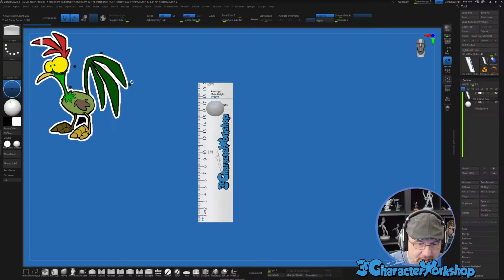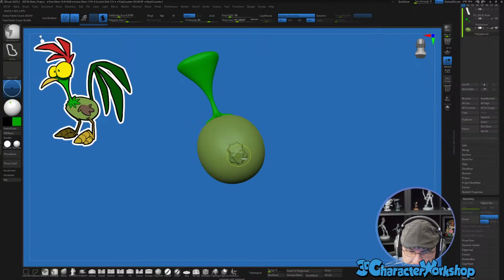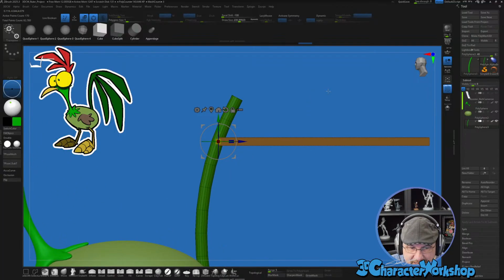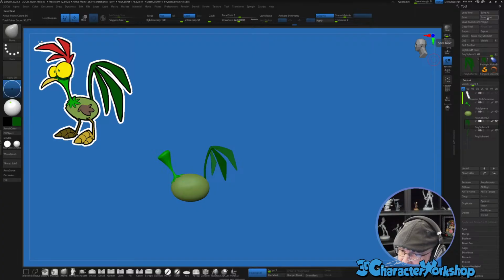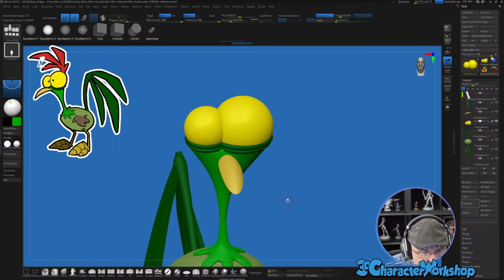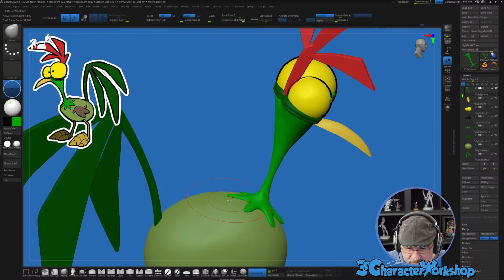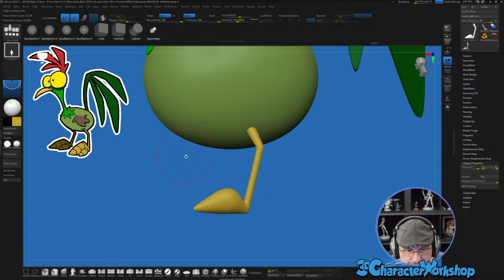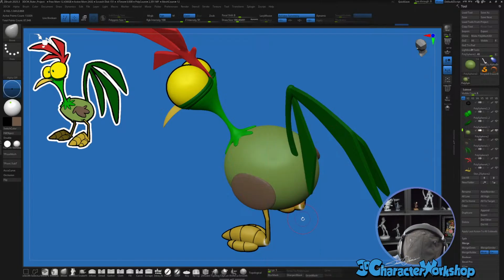Rooster - Stylized ZBrush Sculpt Part1 | Shane Olson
**Live Stylized Sculpting in ZBrush – Rooster by Rich Cameron**

Join Shane Olson as he sculpts a stylized 3D character live using ZBrush 2025. Watch the process from blockout to polish, and learn techniques for collectibles, games, and more.

📩 **Interested in Mentorship?** Contact Shane via the homepage

**ZBrush Training & Tools**

📚 Cineversity Tutorials:

• ZBrush Series